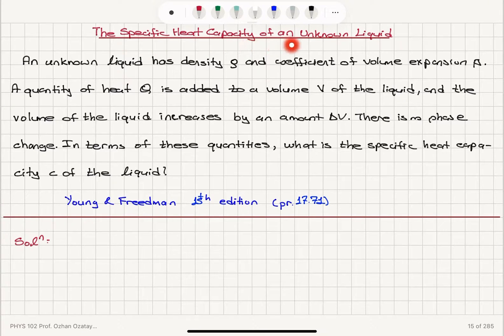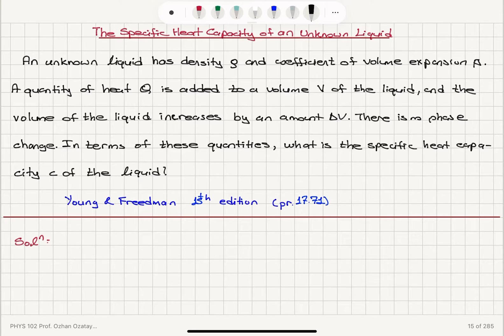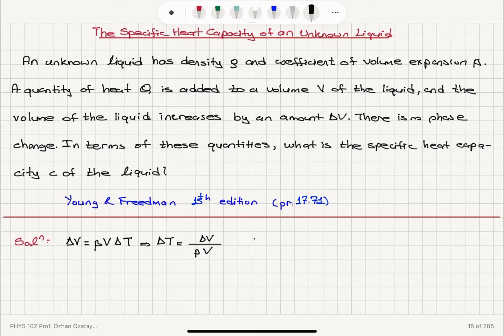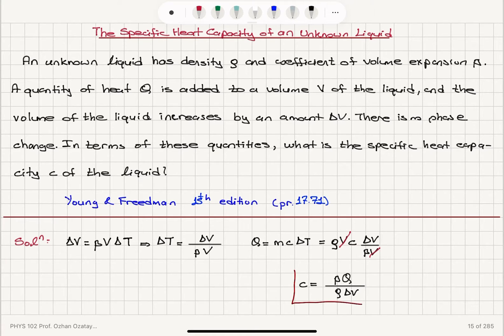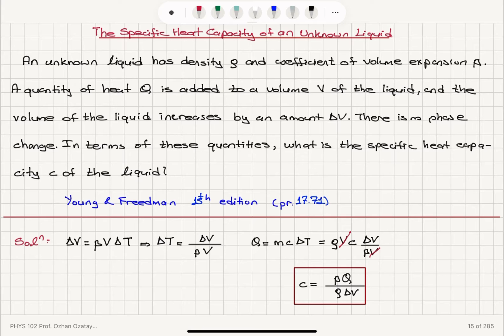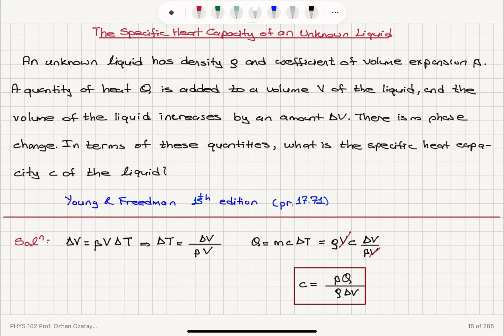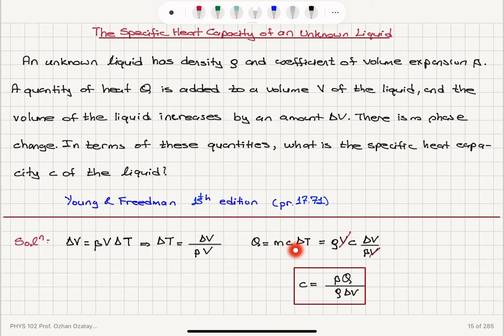The Specific Heat Capacity of an Unknown Liquid